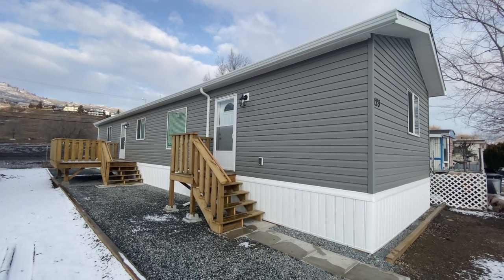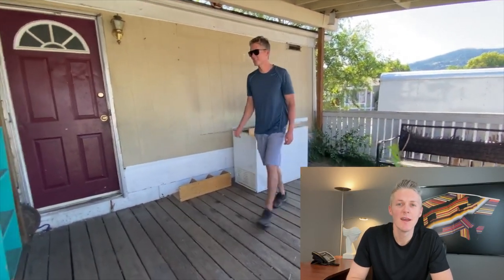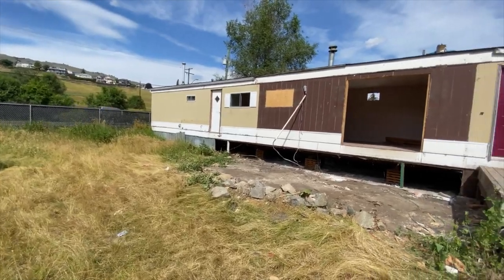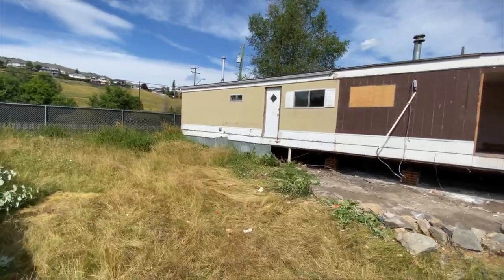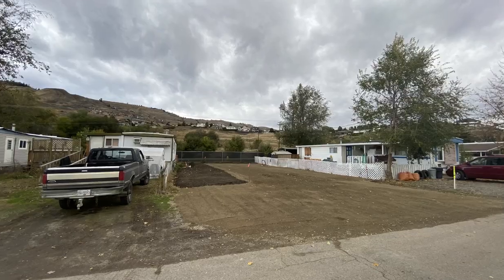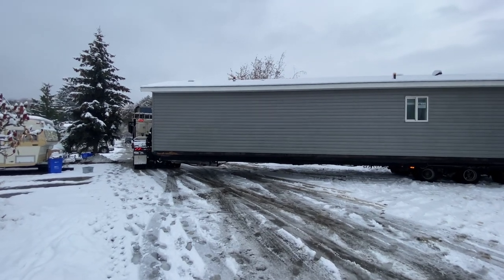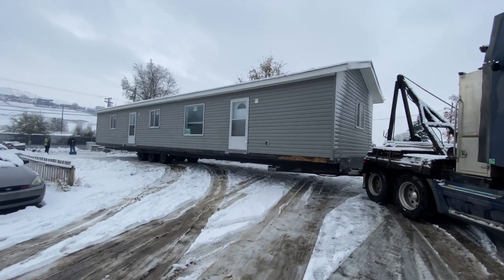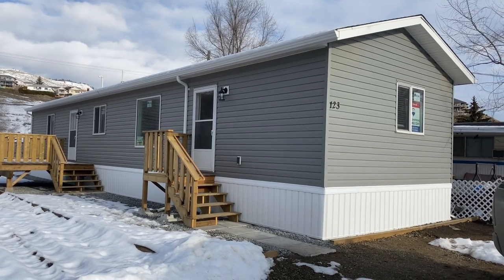AMAZING Single Wide Transformation | Manufactured Home Before and After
Replacing an old manufactured home with a new single wide can be the best way to get a lot in an amazing location. All over North America there are mobile home parks being updated and they can be a great housing option. In this video I show the entire process of removing an old mobile home and setting up a brand new single wide. Watch and learn all the steps involved in setting up a new manufactured home!